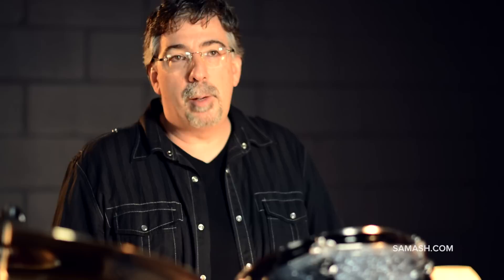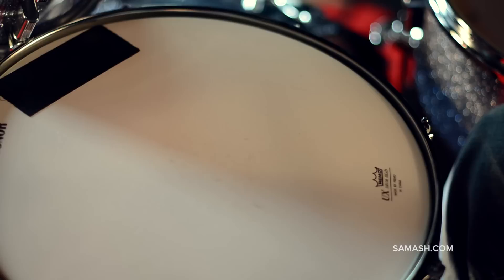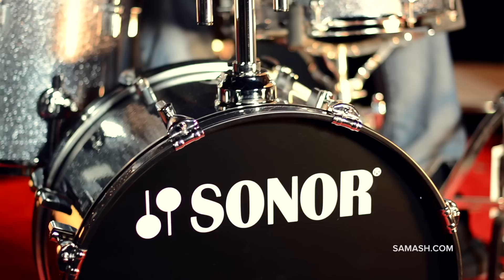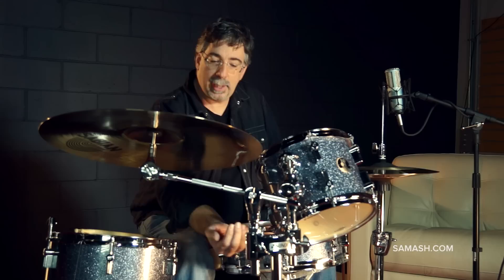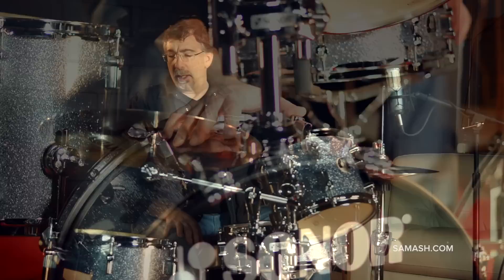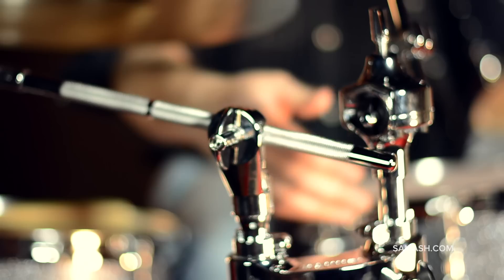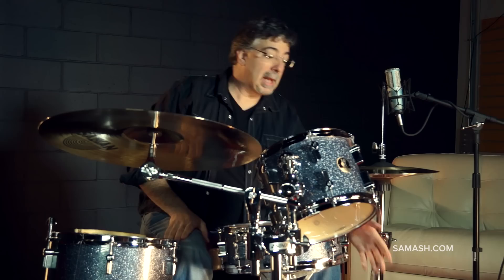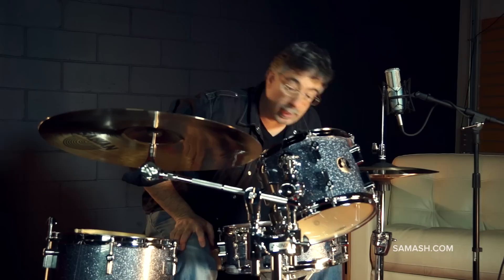Sonor Players Kit Drum Set | Everything You Need To Know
Co-designed by Sam Ash's own Al Vetere, the Sonor Player series was created with the gigging drummer in mind. The smaller sizes make these drums easy to transport while the 9-ply Poplar shells give them a larger than life sound.